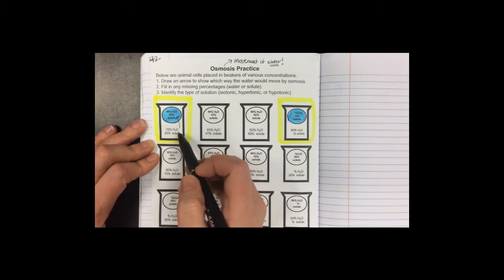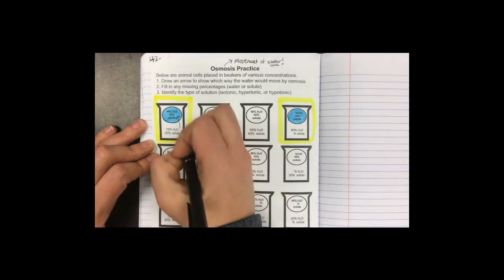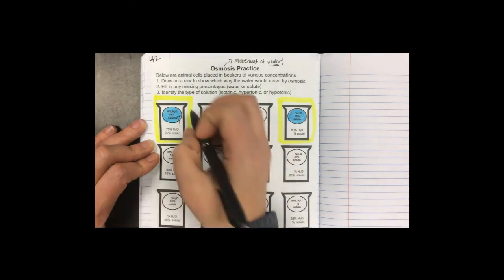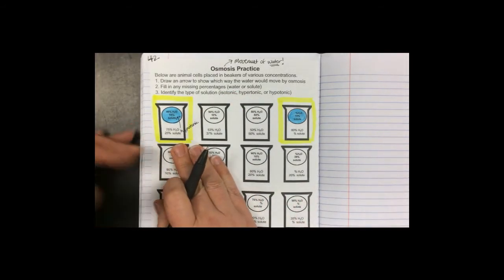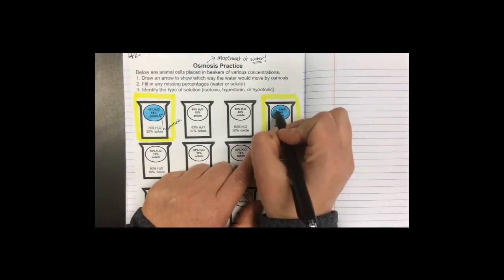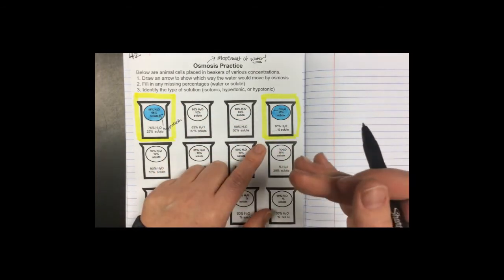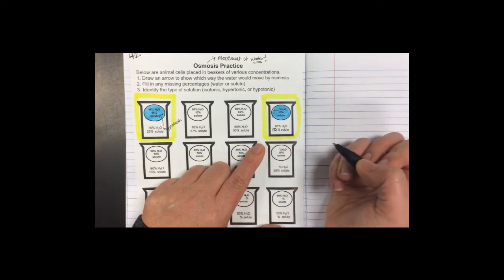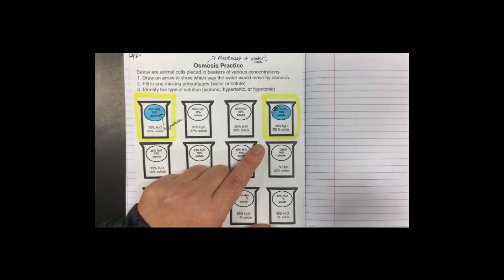Osmosis Practice - Getting started